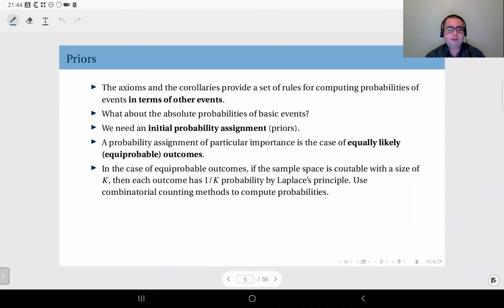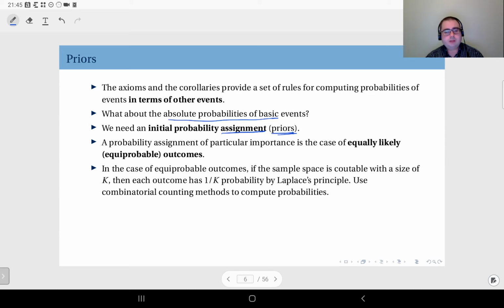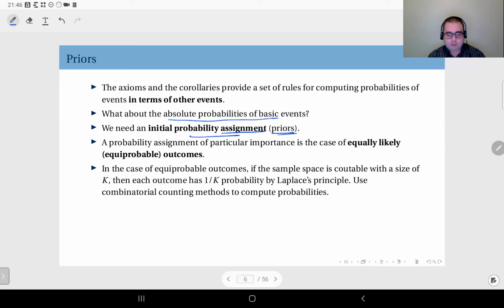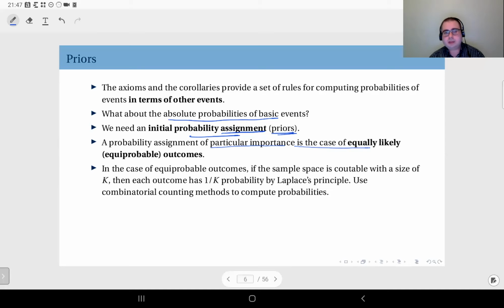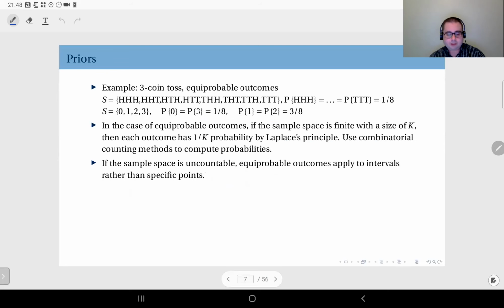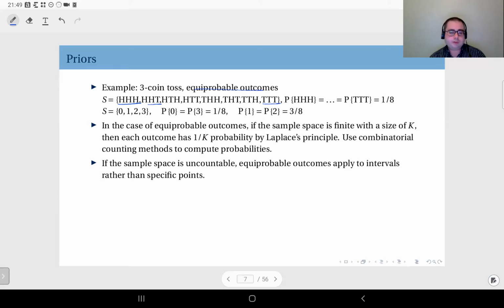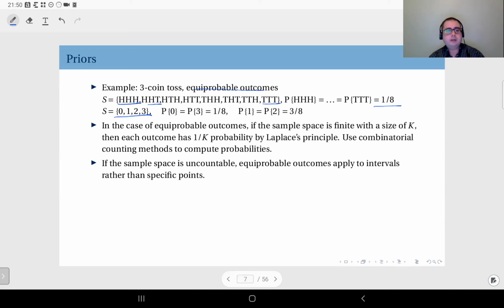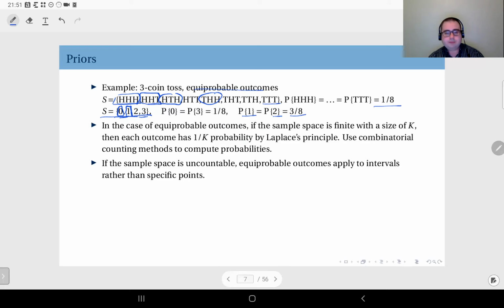08.02 Probability Assignment: Priors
The concept of prior probabilities, equally likely (equiprobable) outcomes. Laplace's principle.